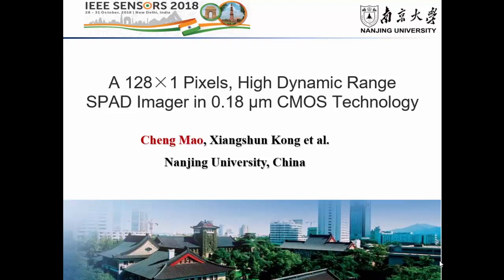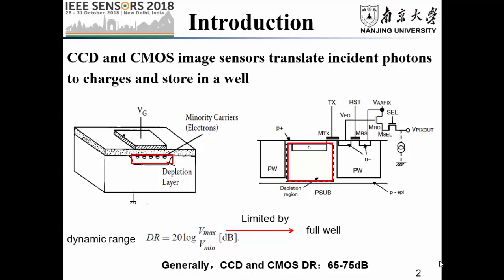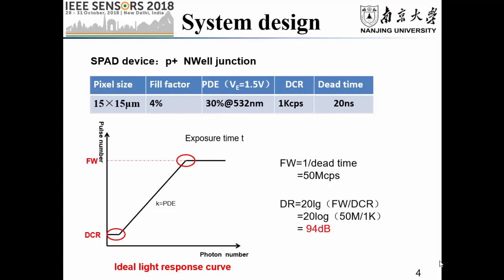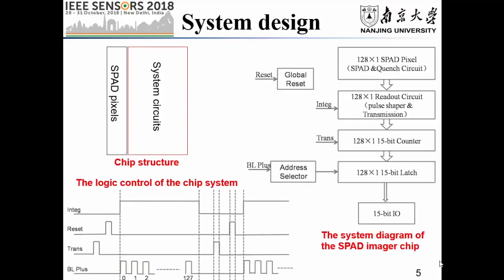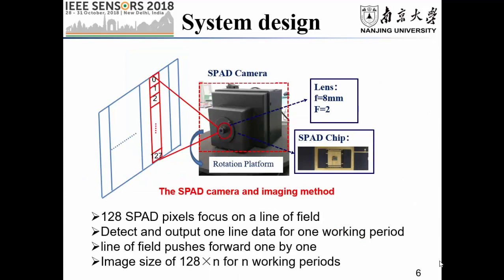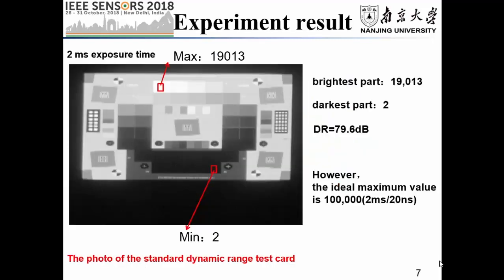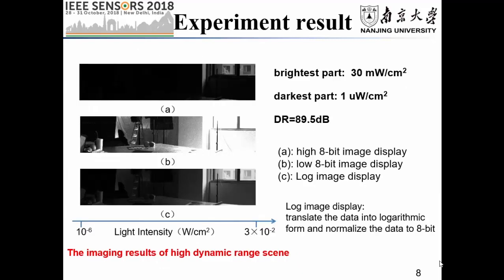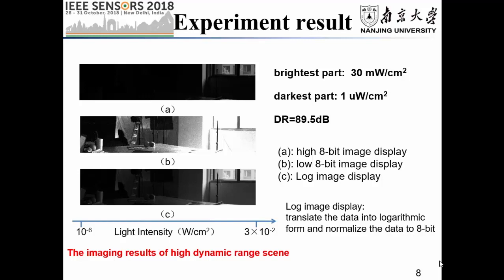A 128×1 Pixels, High Dynamic Range SPAD Imager in 0.18 µm CMOS Technology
Authors:
Cheng Mao, Xiangshun Kong, Haowen Ma, Limin Zhang, Feng Yan, Xiaofeng Bu

Abstract:
SPAD imager is proposed to achieve high dynamic range image. A SPAD chip with 128×1 pixels in 0.18 µm CMOS process is presented to show the feasibility. The chip design and the image method are detailed illustrated. The experiment results show that the SPAD imager can achieve 89 dB high dynamic range image, which is about 20 dB higher than that using CCD and CMOS image sensors, showing the superiority of the proposed method.